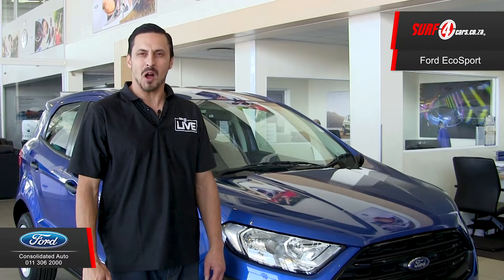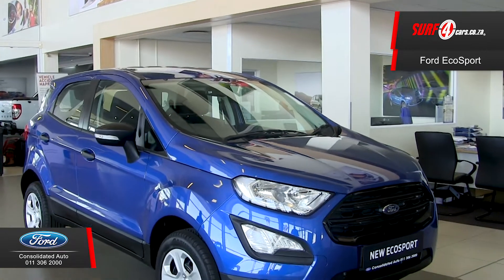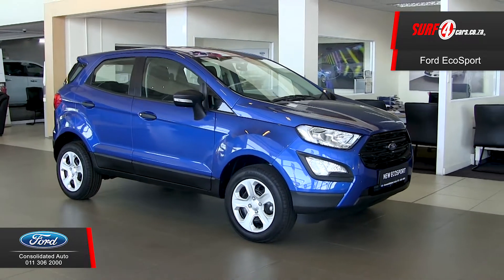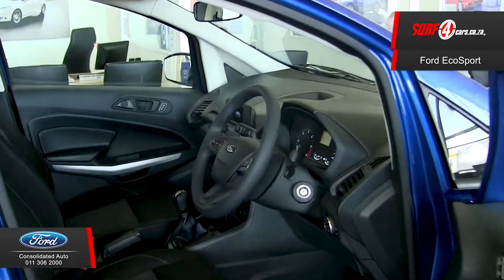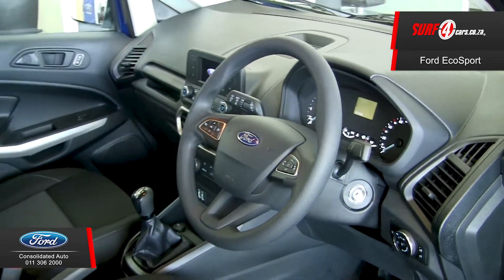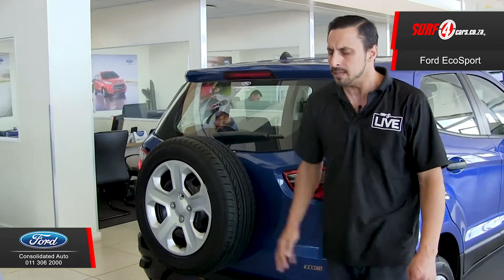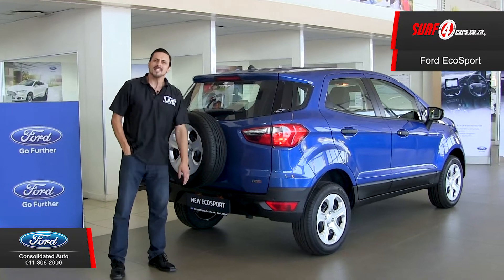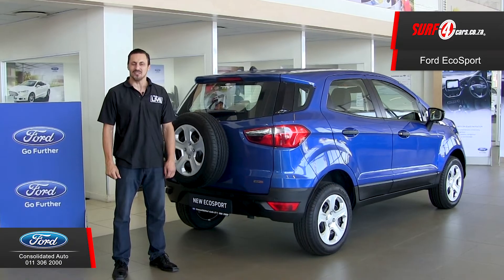Consolidated Auto Boksburg | Ford Ecosport | Top 5 Facts | Model Showcase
Dean explores 5 reasons why you should consider buying this Ford Ecosport